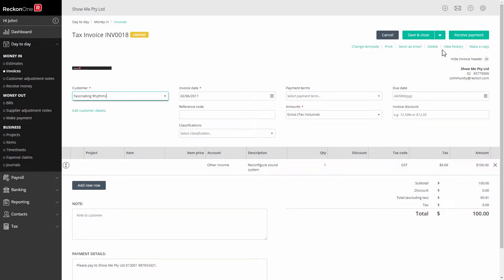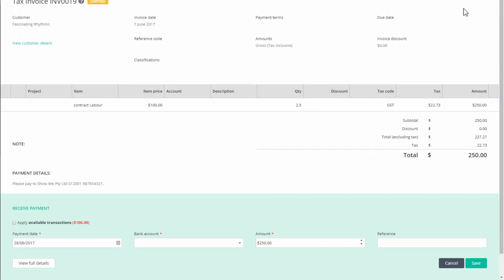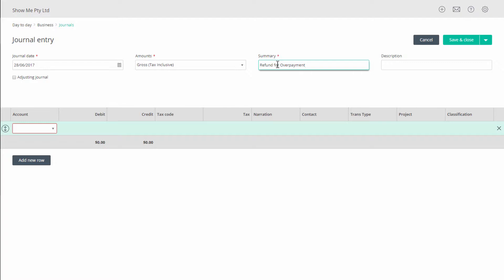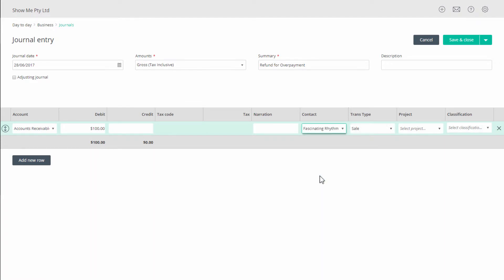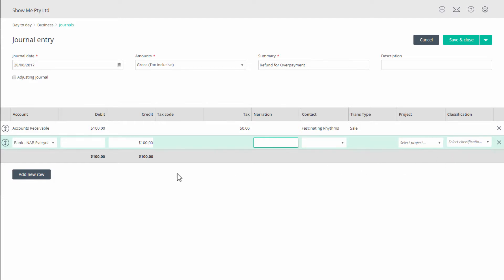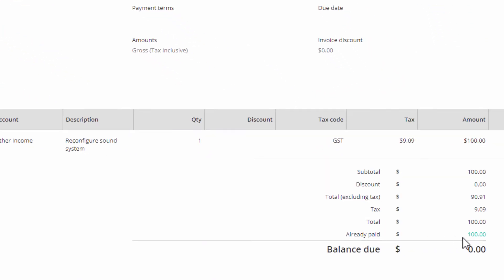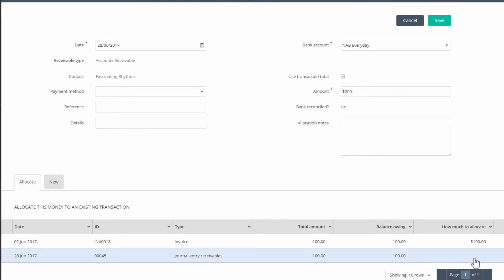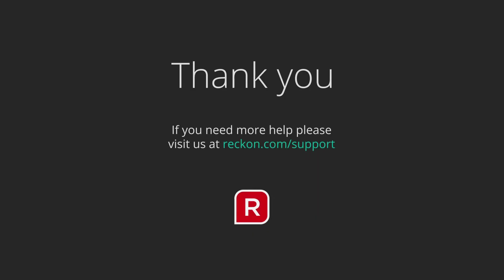RECKON ONE - How do I refund a customer overpayment?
When a customer pays more than his or her outstanding balance and requests a cash refund, there are a few steps you need to follow to ensure all areas of the sequence are properly adjusted.

This video will step you through the process of handling a customer overpayment refund in Reckon One.